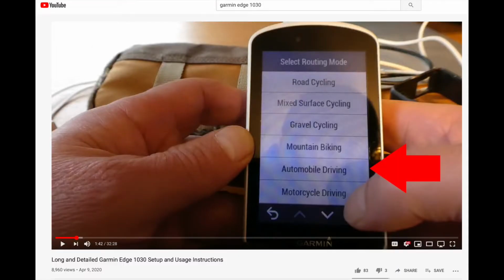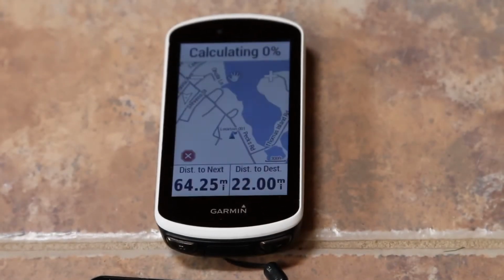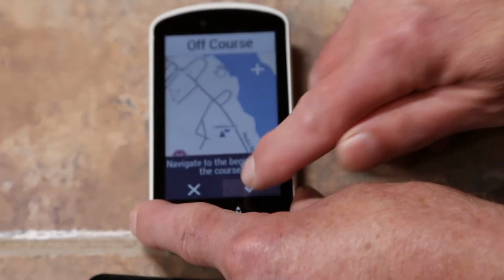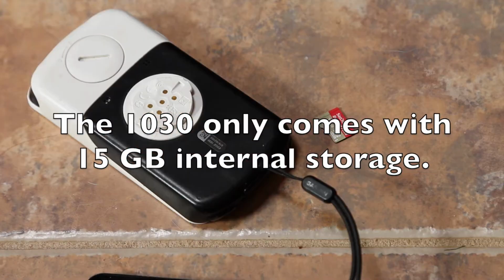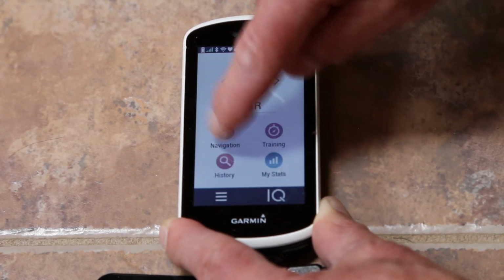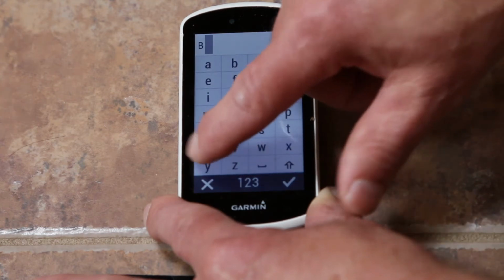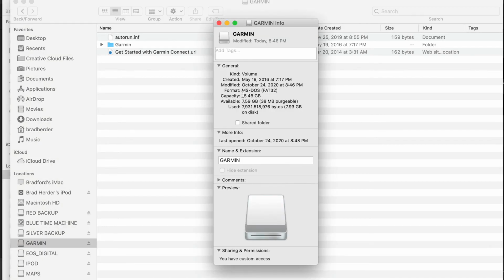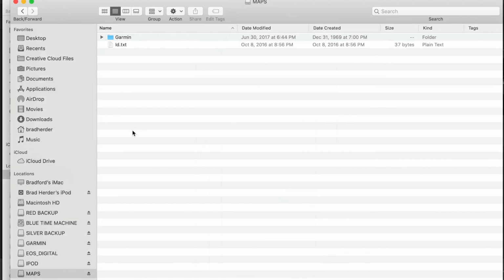Automobile Navigation using the Garmin Edge 1030 and other Garmin bicycle units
In it, I assumed the cycling map that came with the unit supported automobile navigation but it does not.  You need to download other maps for that.